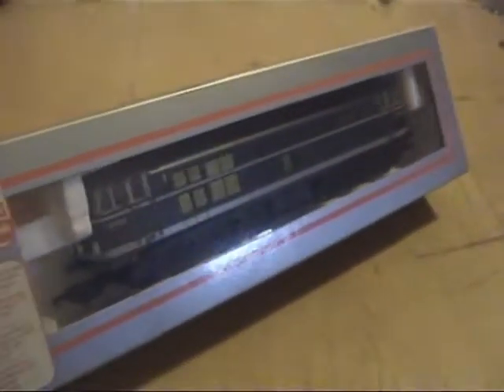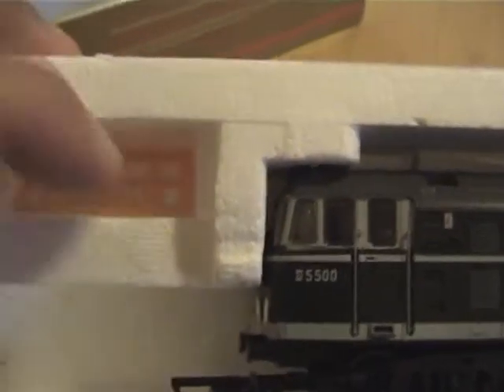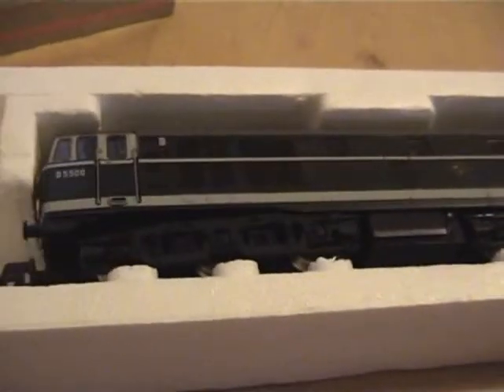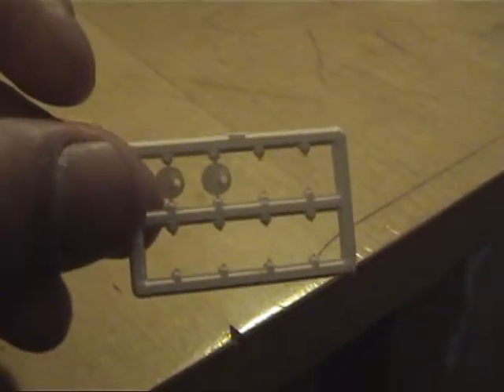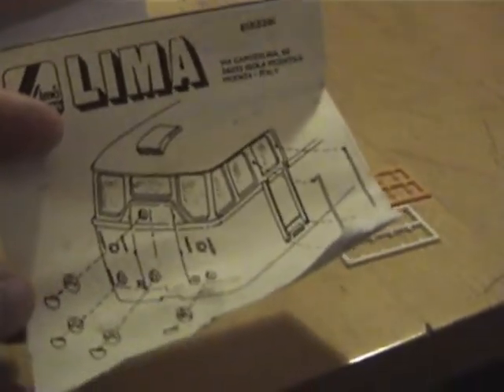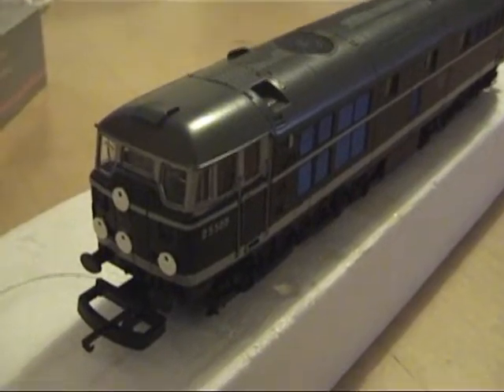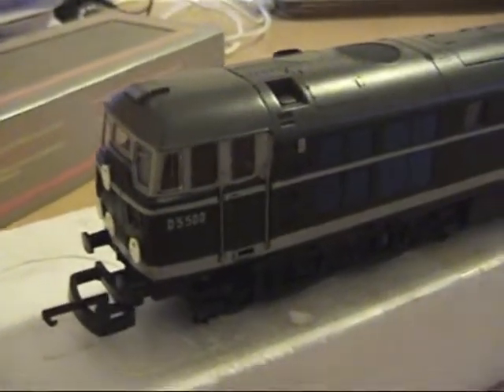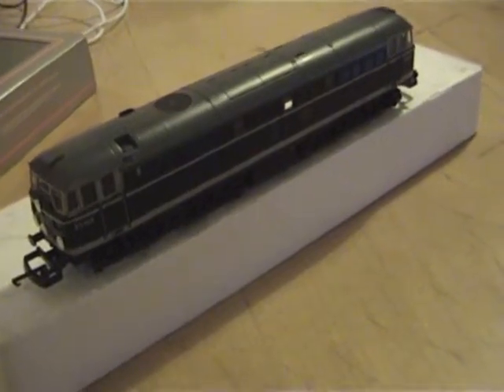Lima class 31